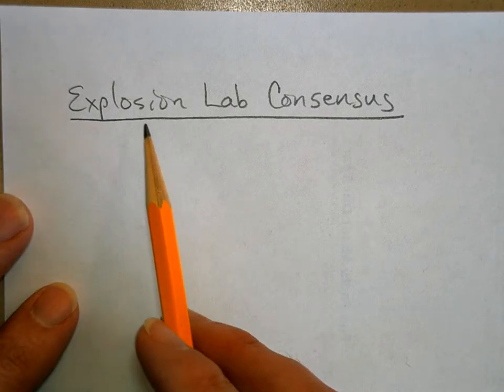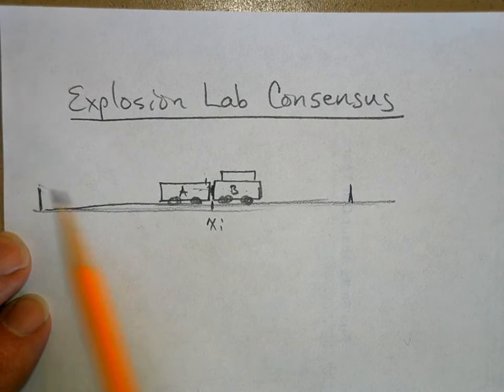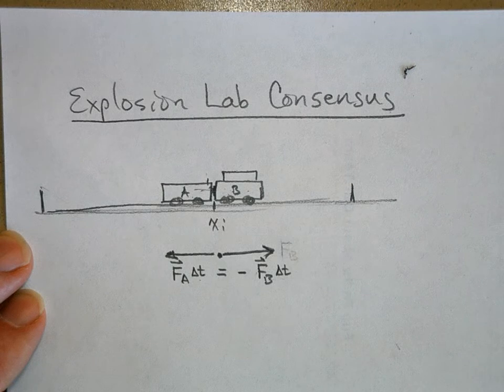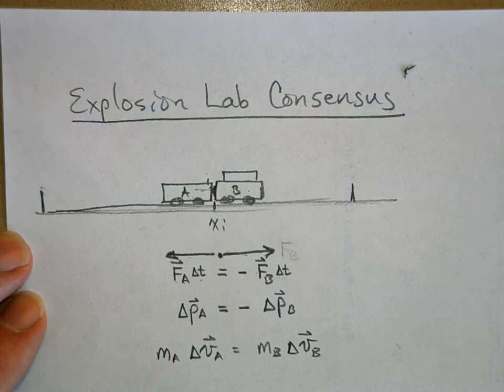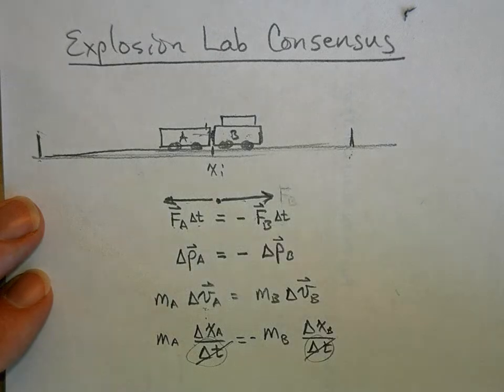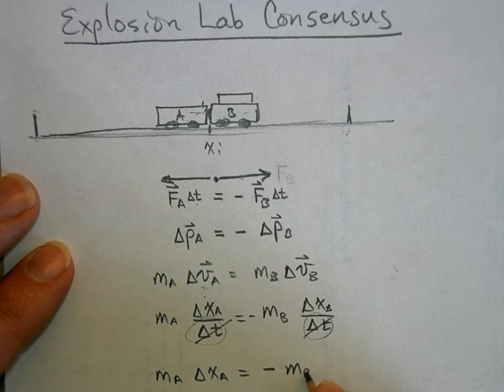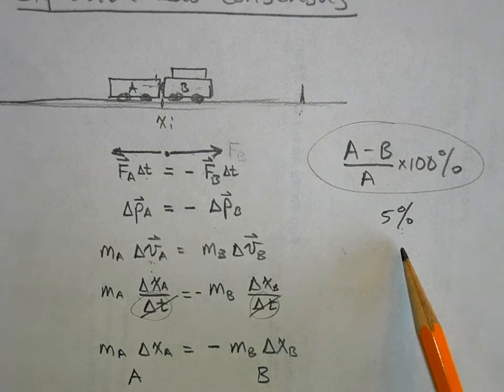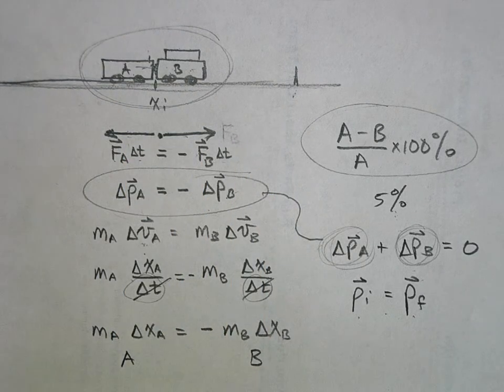PHYExplosionLabConsensus.AVI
Consensus for the "Explosion Lab."  Conservation of Momentum during an explosion explained.